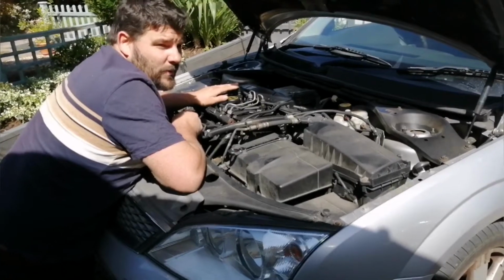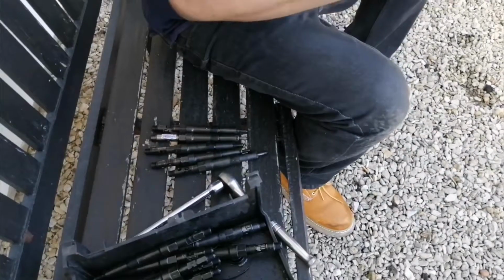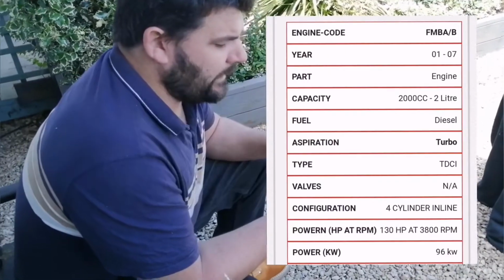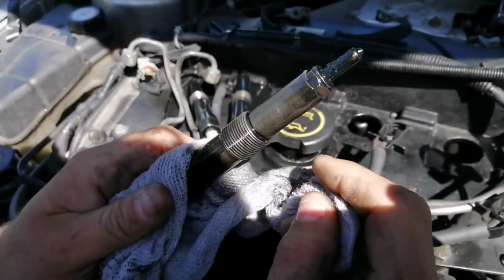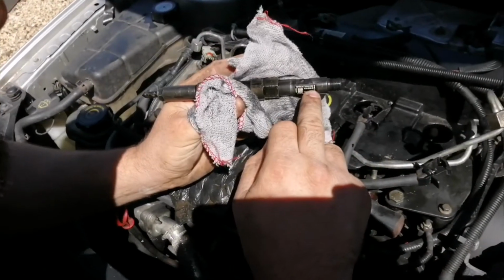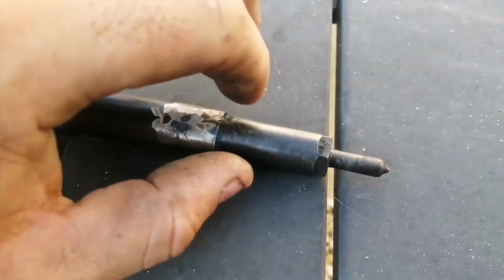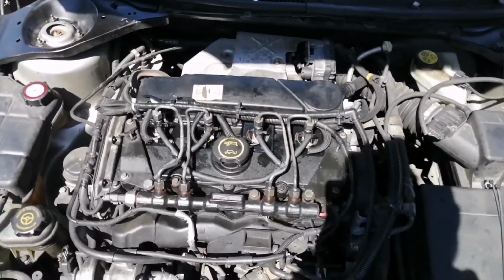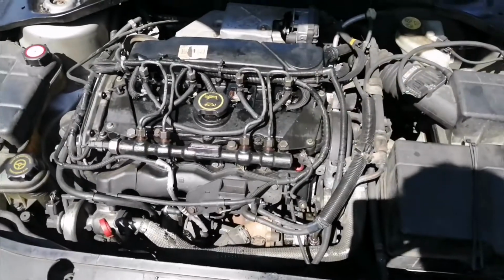ford's tdci injector replacement 2.0 2.2 2.4 Ford mondeo jaguar xtype and transit numbers mean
Welcome back ford's tdci injector fell apart in the head while removing all injectors and how to fine tune a tdci engine this goes for jaguar xtype, transit.,London taxis, Ford mondeos, I hope this helps you with yours